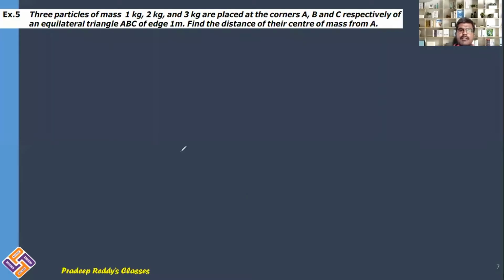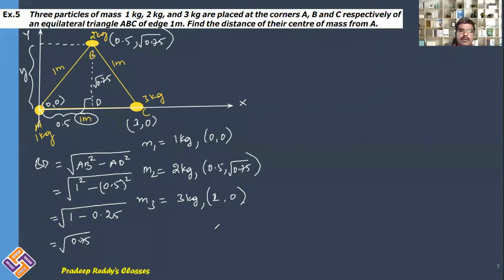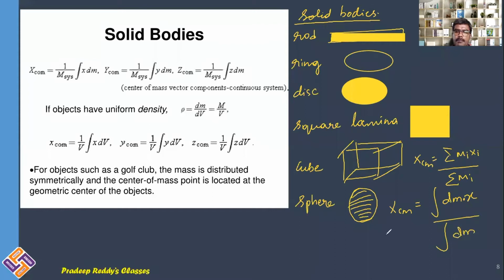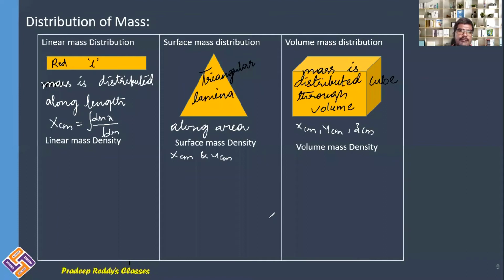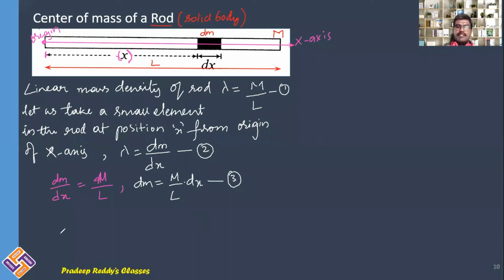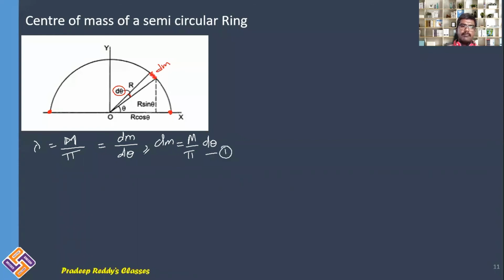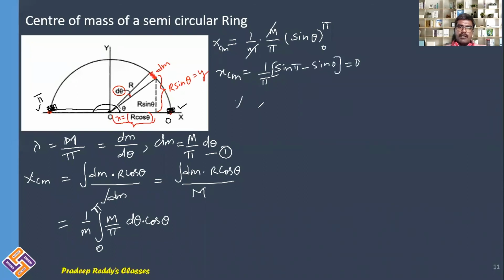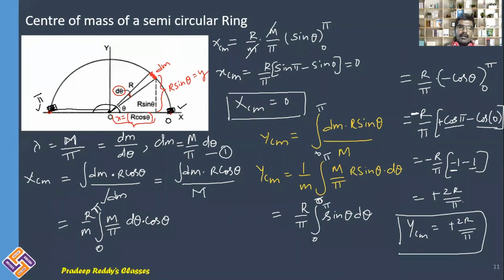2 COM of solid bodies